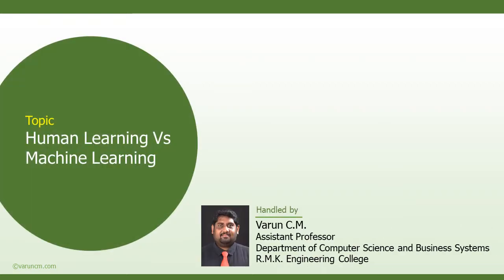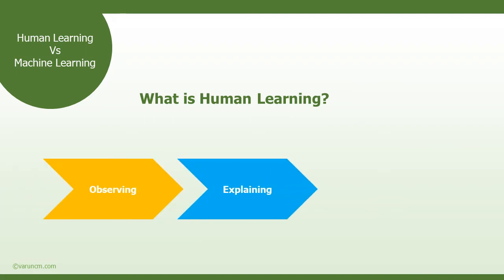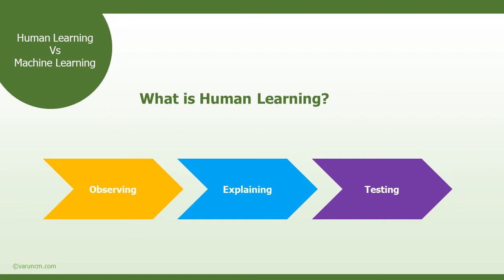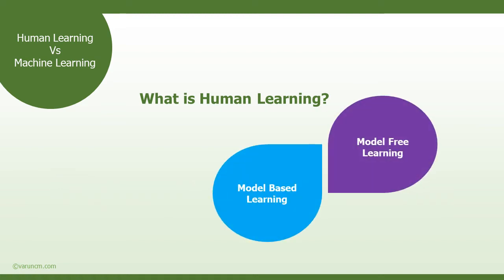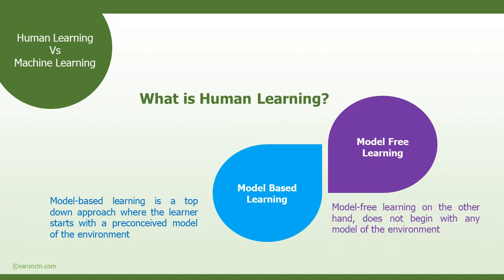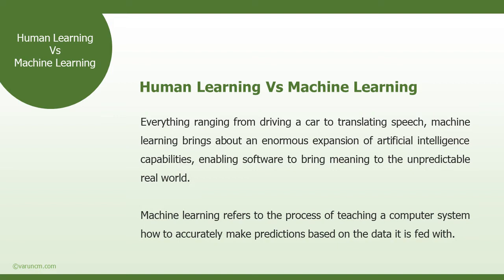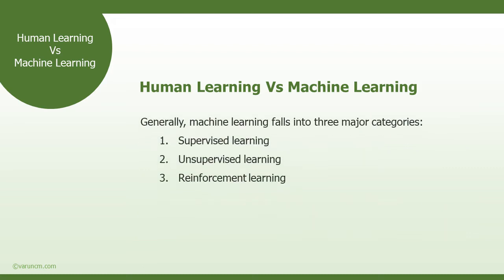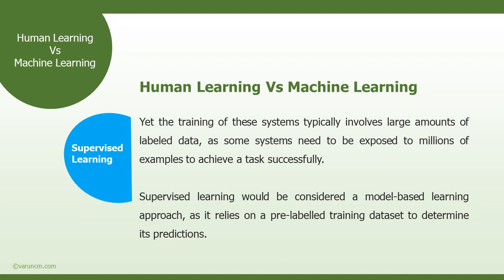Session 02 Human Learning Vs Machine Learning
This video covers the basic introduction about Machine Learning. If you are a beginner in Machine Learning this will help you to get the basic knowledge on machine learning.